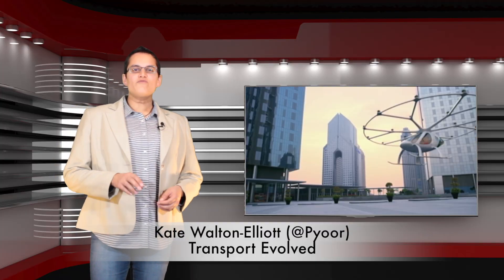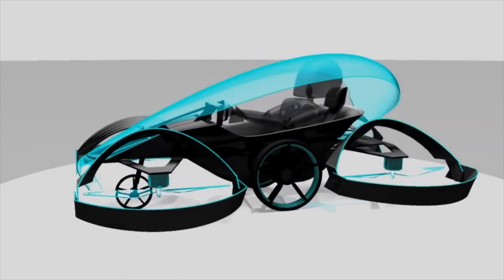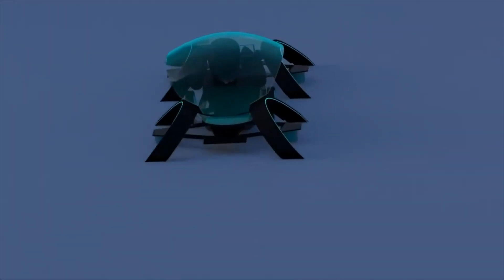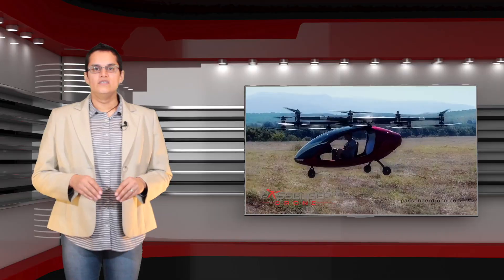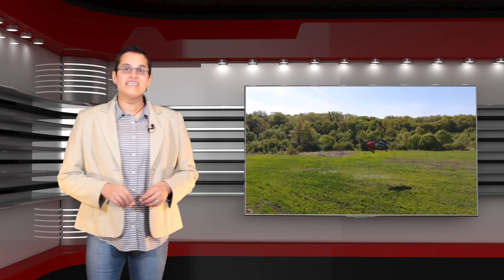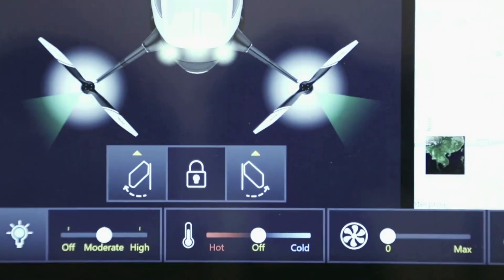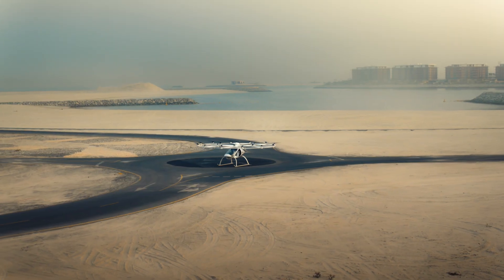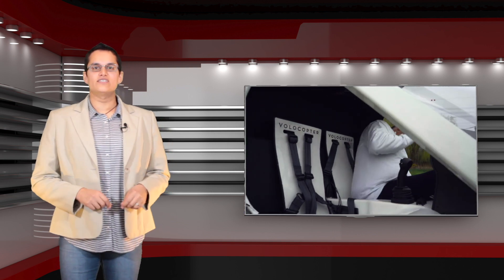Fast Five: Five Passenger Drones To Look Out For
Not so long ago, the dream of owning a flying car seemed impossible -- unless that is, you happened to be someone who had a very large bank account, a private pilot's license, and somewhere to fly one of the handful of fully road-legal, fully air-legal flying cars produced over the past sixty years.

But now with the advent of high density lithium-ion batteries, we're starting to see zero emission, fully (or partially) autonomous passenger drones enter the market. Offering short flight times, most are designed for quick hops in busy cities or for getting people (or things) to their destination quickly when surface streets are completely gridlocked.

And while you'll unlikely own one for some time (they're still out of the price range for most people), autonomous passenger drones could be in our cities soon, operating passenger taxi services,  aiding emergency services, being the ultimate commuter vehicle, or just helping tourists get a cool view of the city that would have previously only been possible in a full-size helicopter.

So today, we're giving you five passenger drones you should look out for in the future.